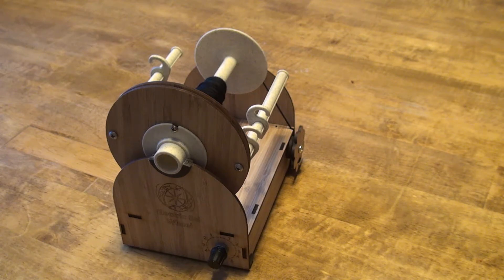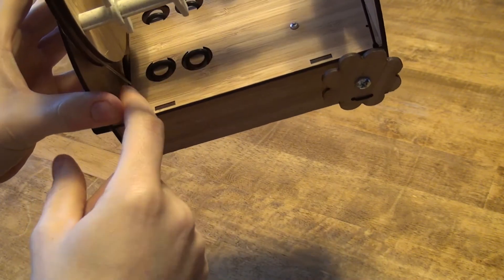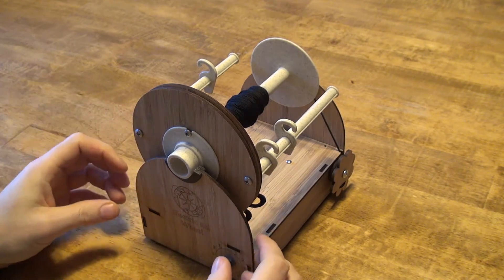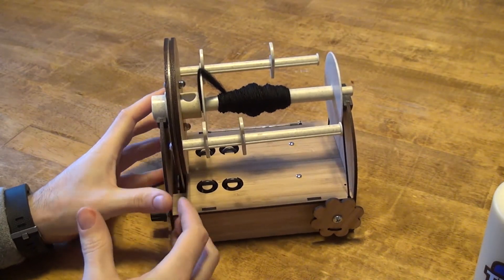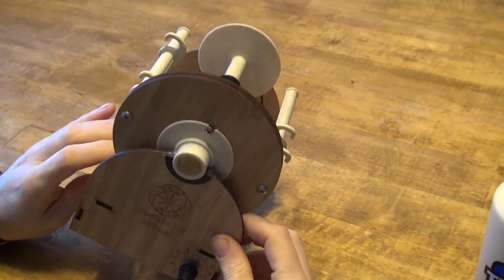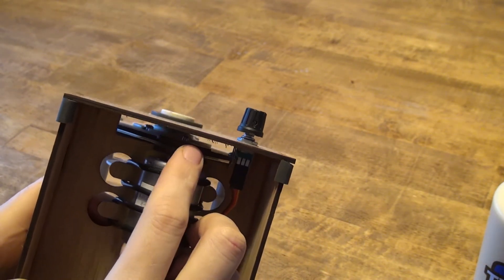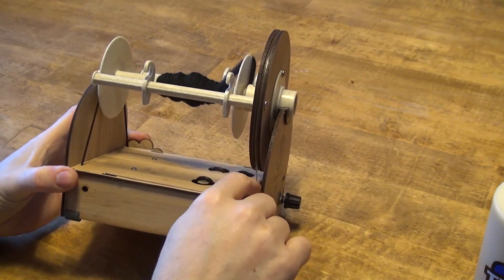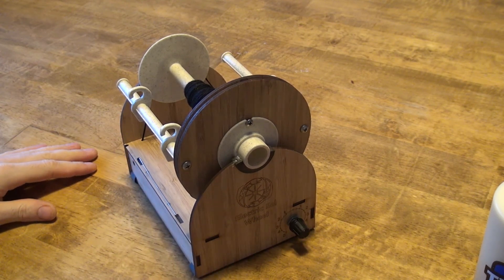SPIN #17 - Issues With First Batch of EEW5s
Describes two issues with some glued parts on the EEW5 and gives tips on how to fix the issues.